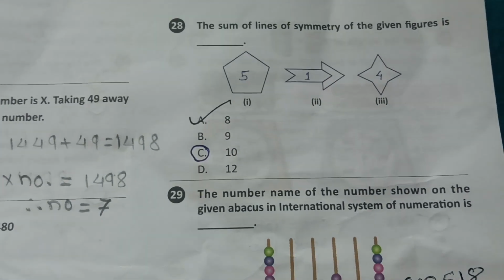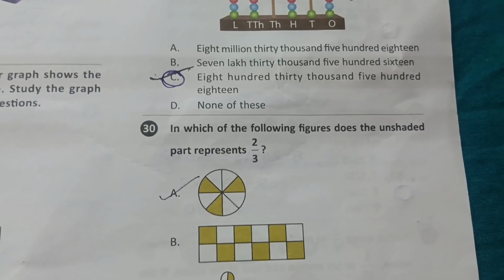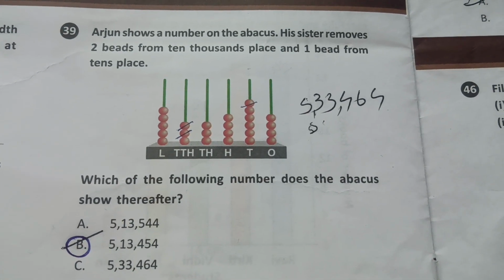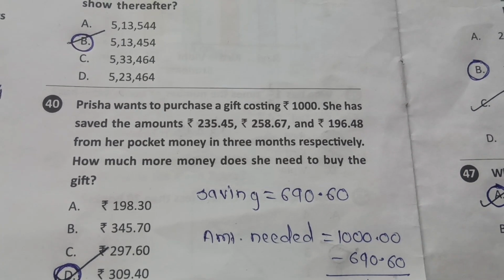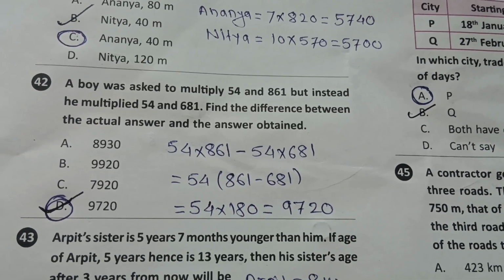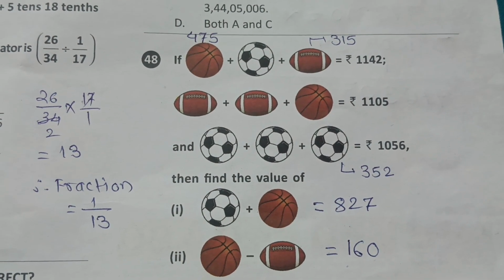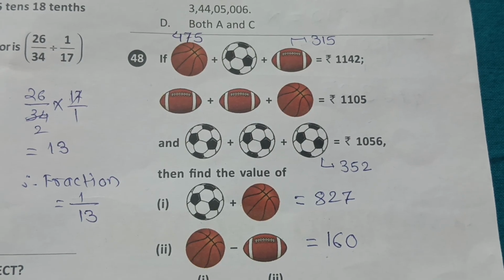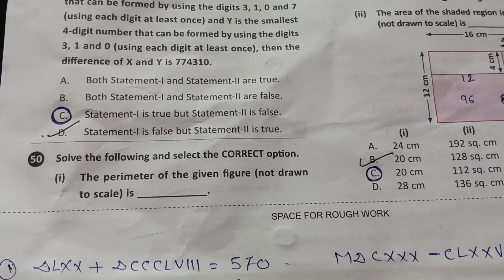IMO Class 5 Set C 2025–26 Full Paper Solution 🔥 | Answer Key | Olympiad Maths Paper 2025-26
This video provides the IMO Class 5 Set C Full Paper Solution 2025–26 with a complete answer key and step-by-step explanations.
All Olympiad Maths questions are solved using easy tricks and clear methods, specially designed for Class 5 students.
This video will help students: ✔️ Check correct answers
✔️ Prepare confidently for upcoming Olympiad exams
📌 Perfect for students, parents, and teachers preparing for IMO 2025–26.
👉 Watch till the end for full solutions!
🔍 SEO Keywords (Use in tags)
IMO Class 5 Set C
IMO Class 5 Answer Key 2025
IMO Maths Class 5 Solutions
Olympiad Maths Class 5
IMO 2025–26 Paper Solution
Class 5 Maths Olympiad
IMO Set C Full Solution
SOF IMO Class 5
📤 Share with friends preparing for IMO